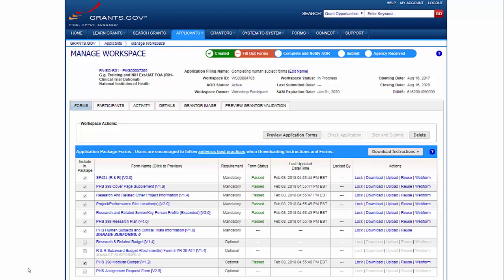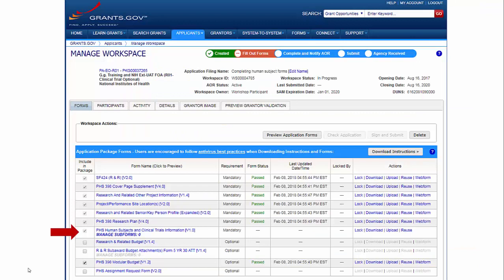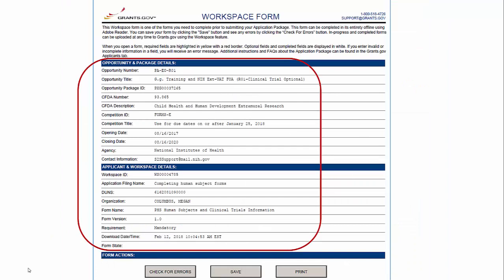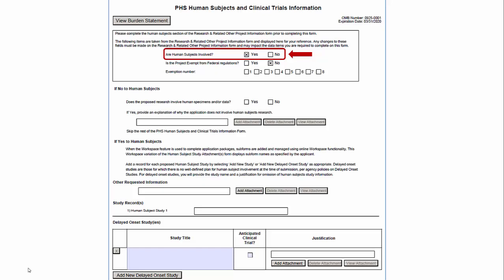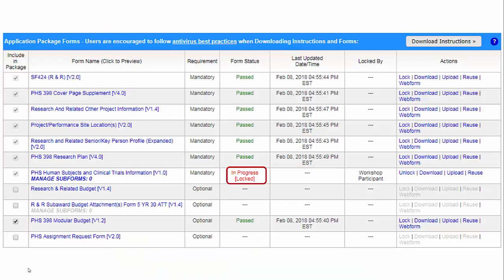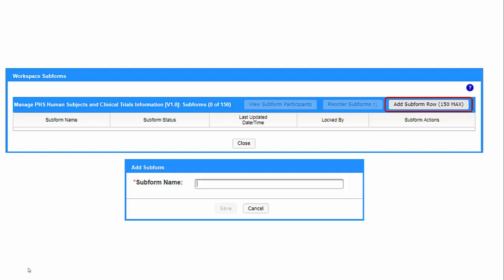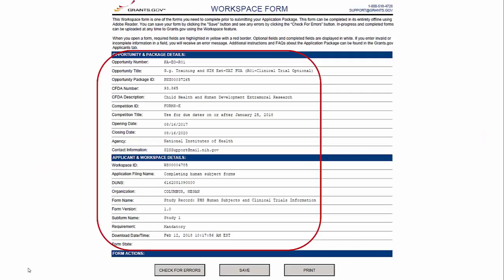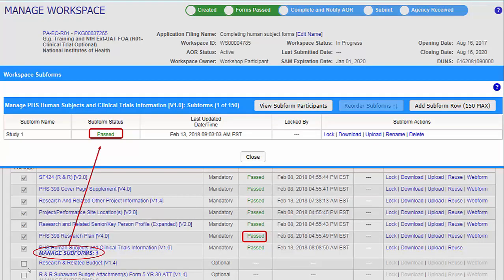NIH Human Subjects Information Using Grants.gov Workspace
Learn how to navigate NIH forms using Grants.gov Workspace to enter human subjects and clinical trial information in a grant application.